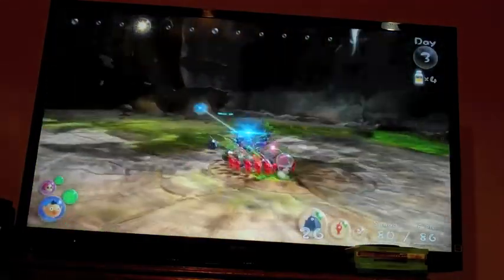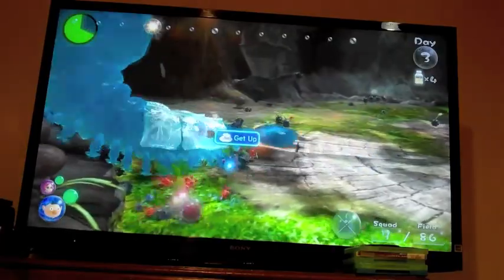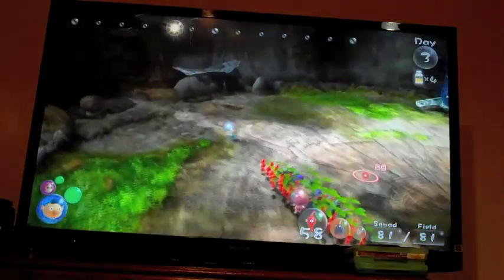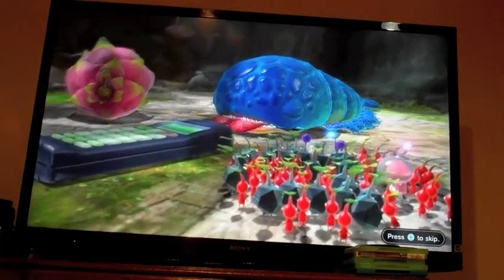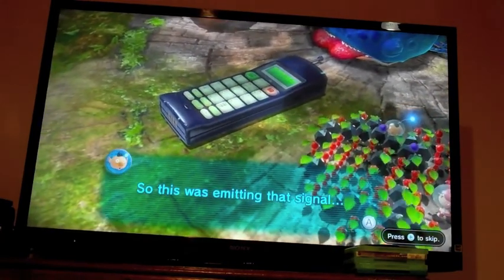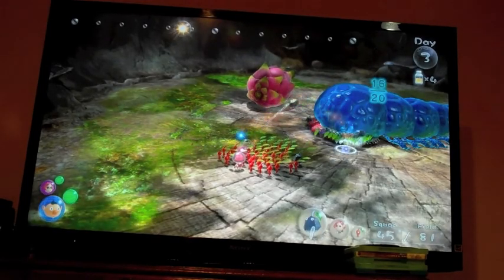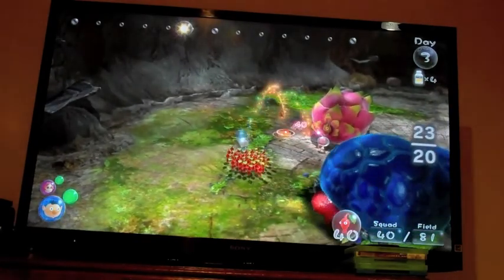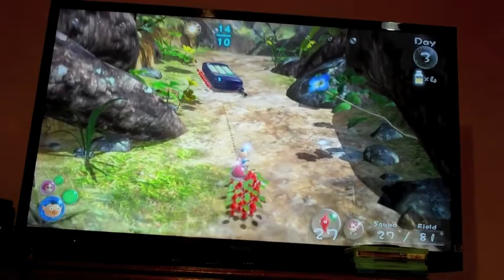Pikmin 3 Day 3: The Armor is Real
We fight one of the main bosses, which is like a regular boss, but with more "main." And cooler camera angles.